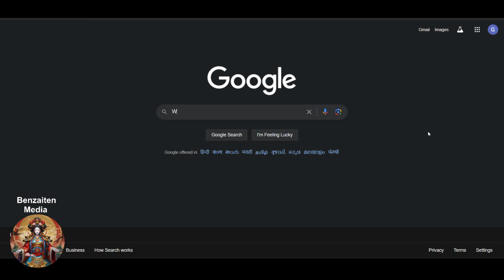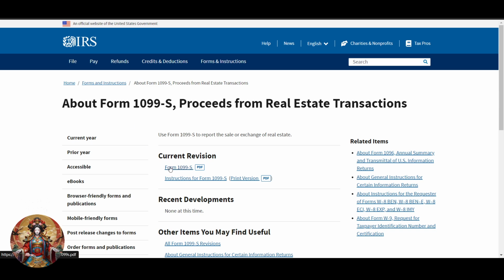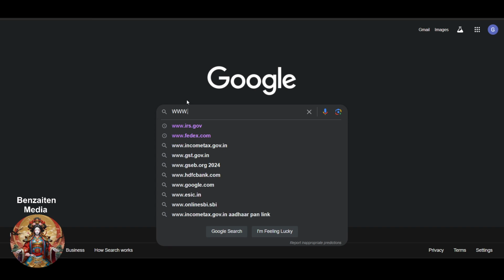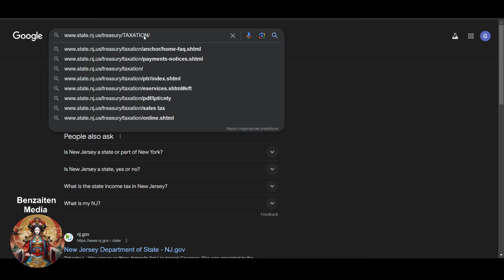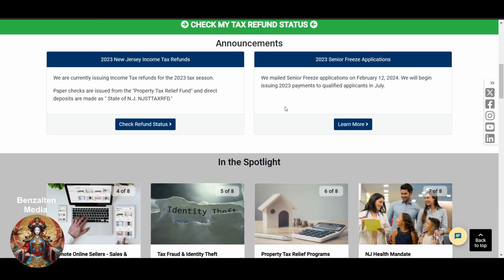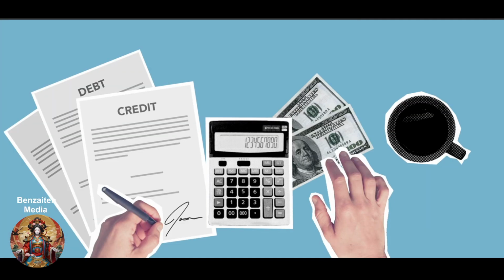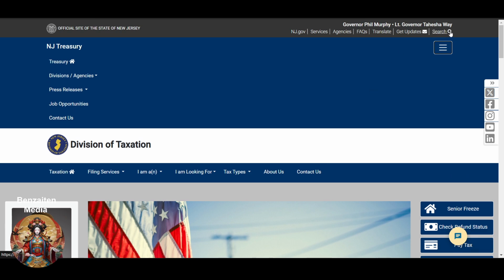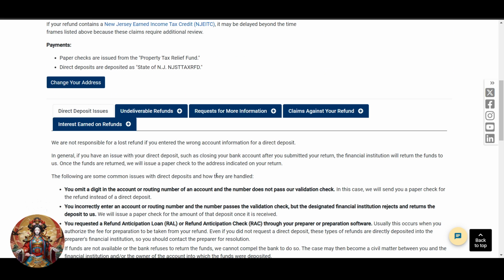How To Pay New Jersey Taxes Online How To File New Jersey Taxes Online